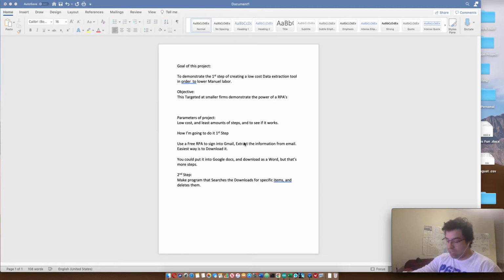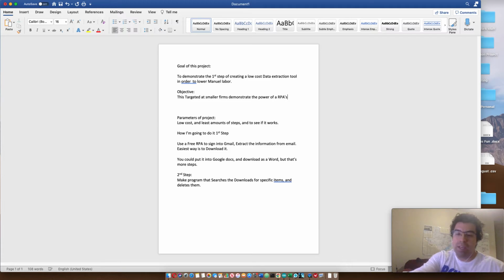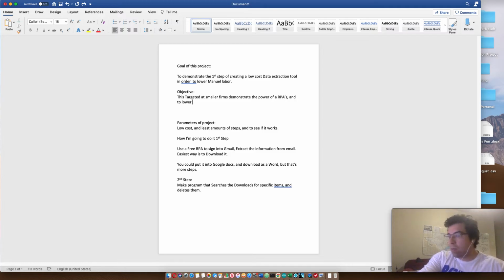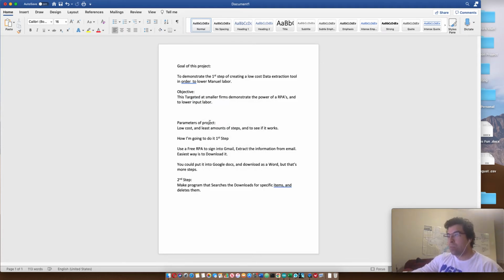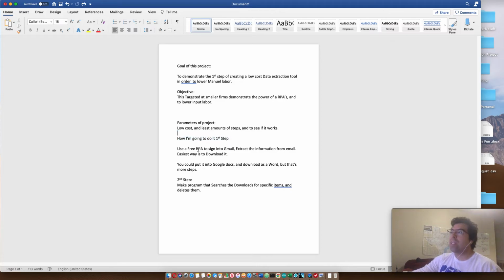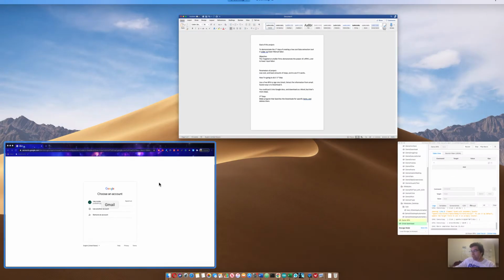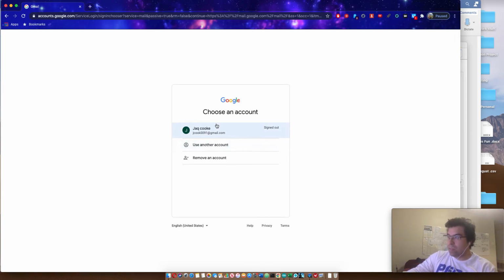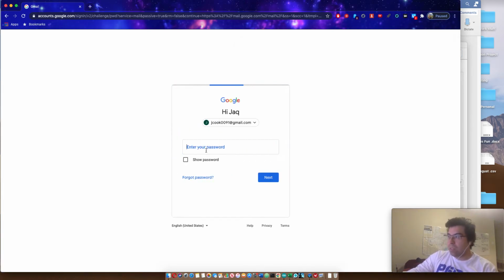How to use RPA to reduce manual labor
A demonstration of how to use a free RPA(robotic Process Automation) to extract data from email(gmail), and download useable search information. You can make extra steps, and put it in different formats, but I wanted to demonstrate the technology

The RPA I am using is called UI. Vision it's a free extension for Chrome. I haven't read the documentation of how they use your data.